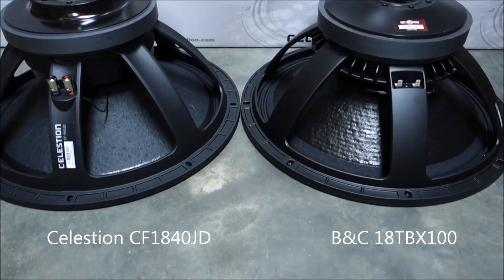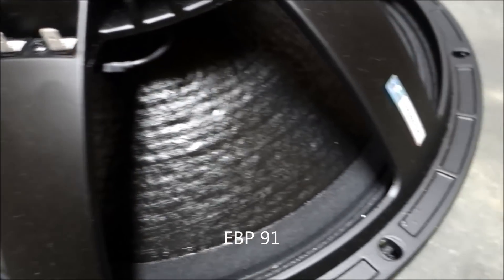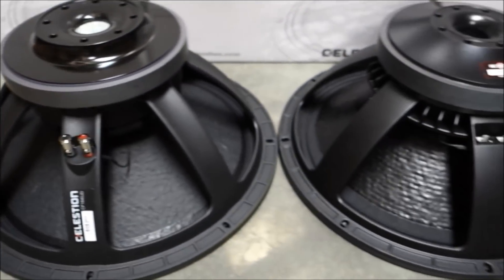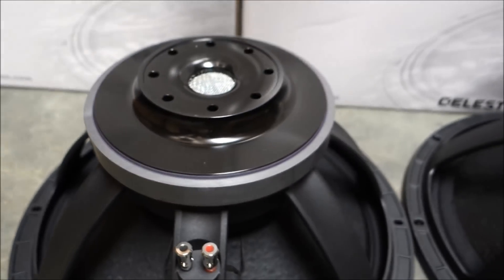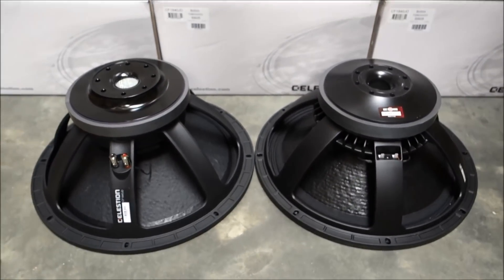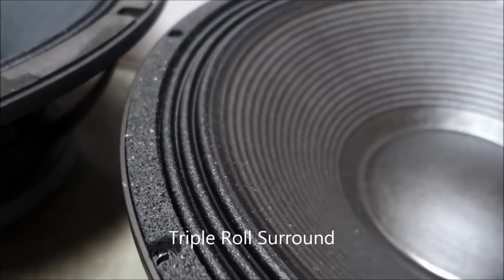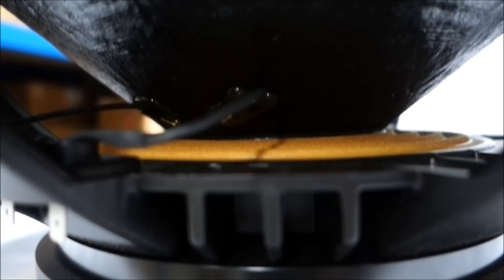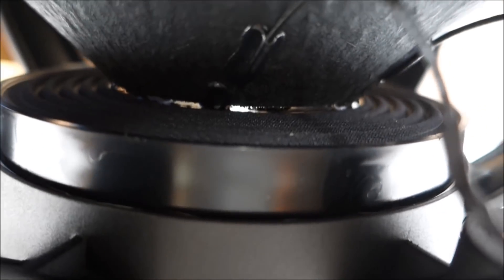B&C 18TBX100 Versus Celestion CF1840JD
Subwoofer shoot out between the B&C 18TBX100 and the Celestion CF1840JD, illustrating the subtle differences in their design and performance.